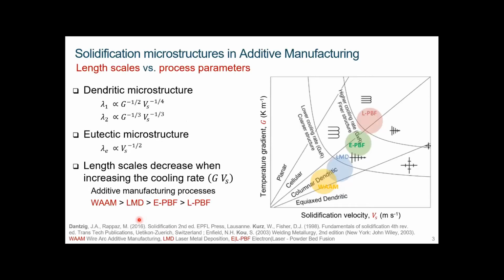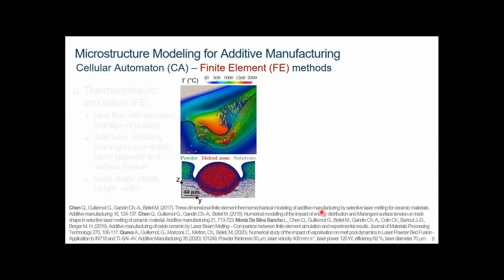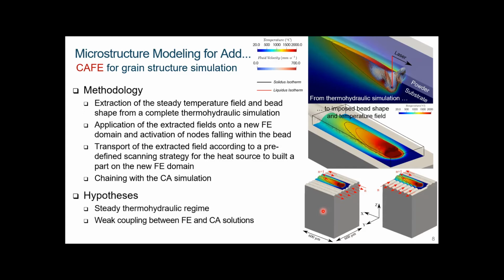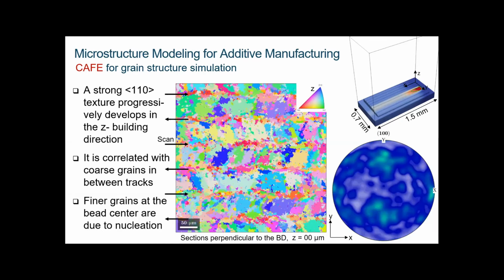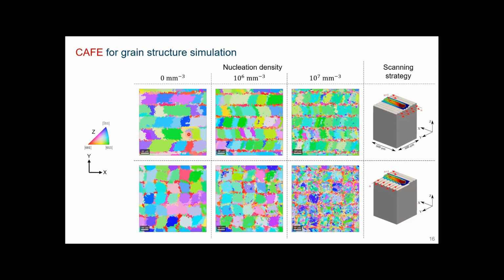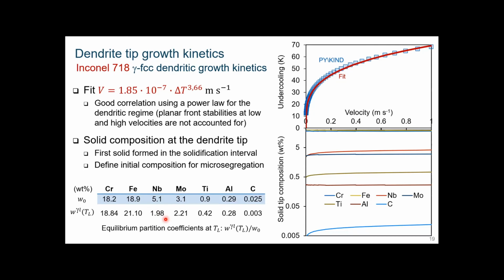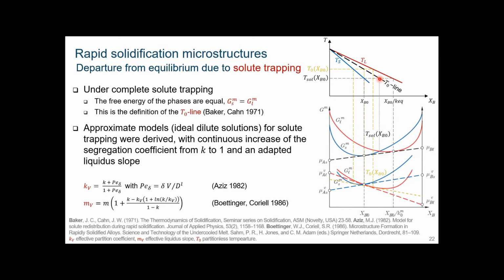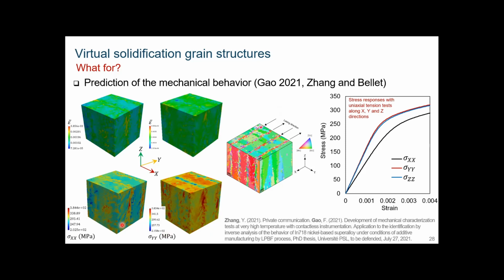Talk by Dr. Charles-André Gandin @ Euromech colloquium 613 (July 7 - 9, 2021)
Talk title: Modeling challenges for solidification grain structures in additive
manufacturing components

Speaker: Charles-André Gandin (Mines ParisTech, France)

Event: Euromech Colloquium 613
Location: Live on Zoom @ LMS, Ecole Polytechnique
Date: July 7 - 9, 2021
Organizers:
Eric Charkaluk (Ecole Polytechnique, France)
Roland Logé (Ecole Polytechnique Fédérale de Lausanne, Switzerland)
Aude Simar (Université Catholique de Louvain, Belgium)
Manas V. Upadhyay (Ecole Polytechnique, France)